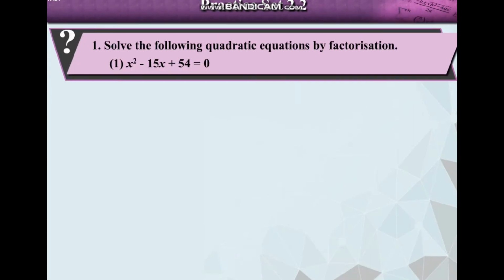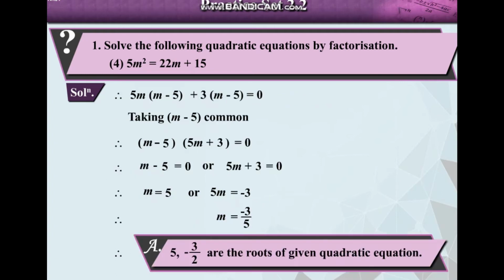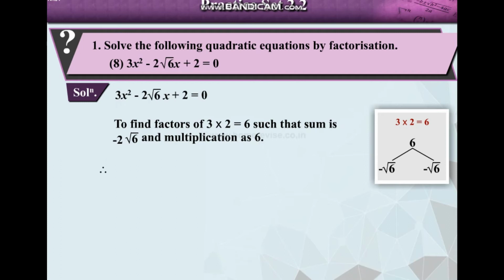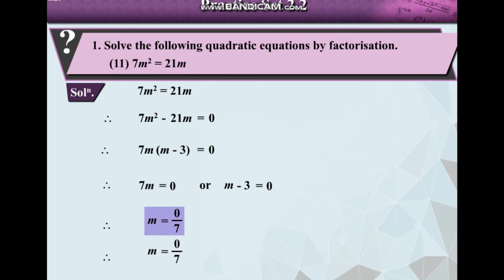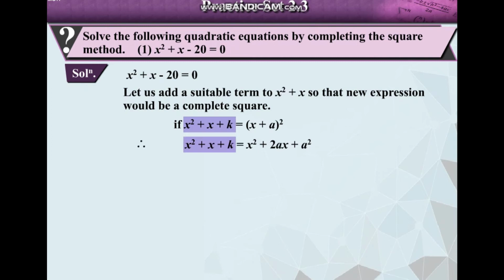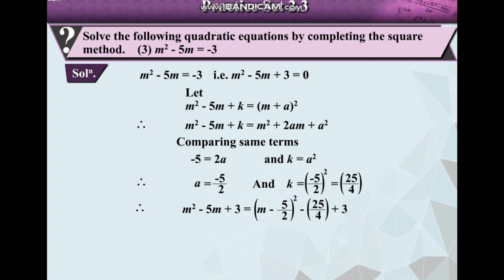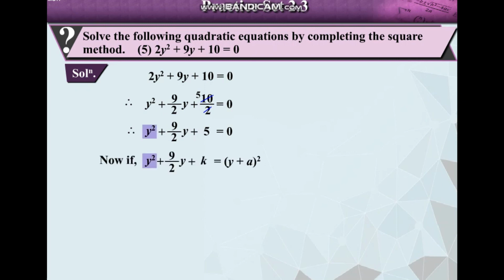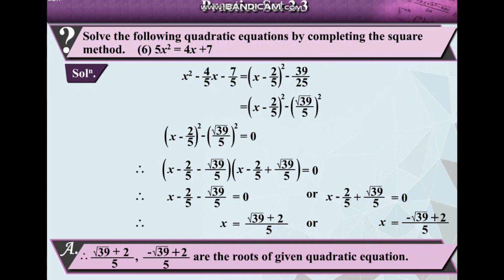LESSON NO-2 -Quadratic Equation - PRACTICE SET-2.2 , 2.3